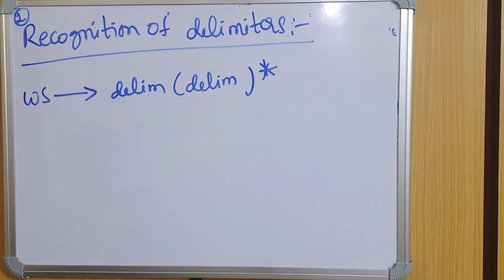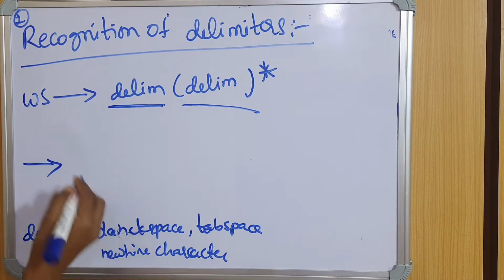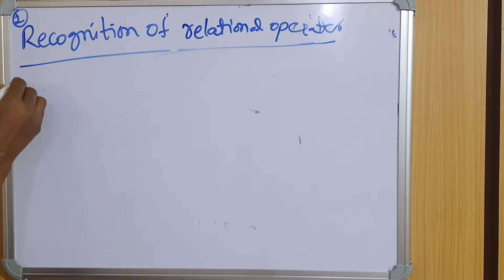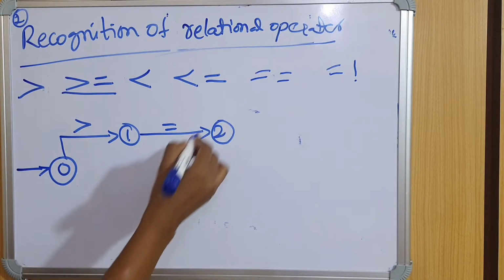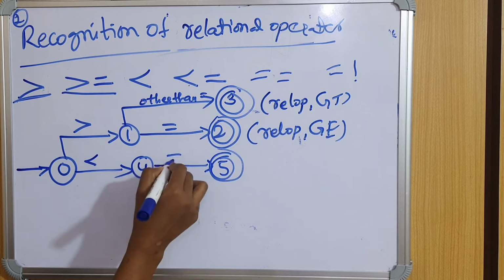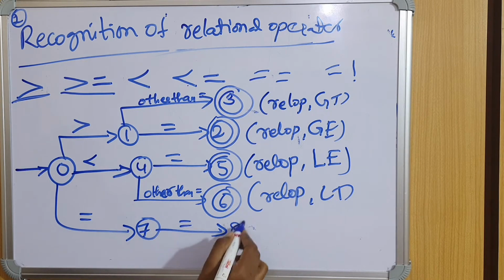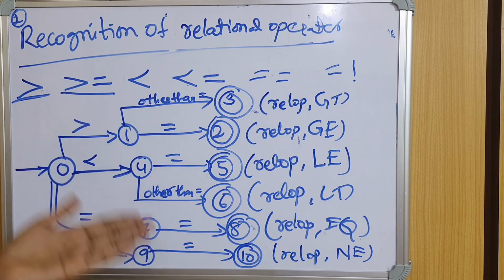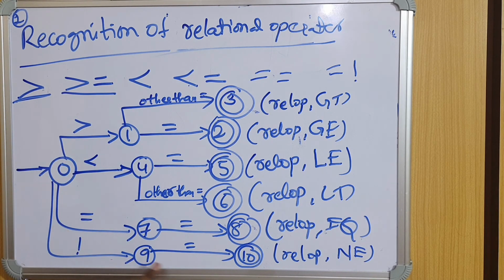Recognition of Tokens | Part 2/3 | Recognition of Delimiters | Recognition of relational operator.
Welcome to Classes 4 U - B.Tech, your one-stop destination for high-quality engineering education!

We provide B.Tech subject-wise lectures, exam preparation tips, and practical explanations to help students excel in their academics. Our content covers:
✅ Core engineering subjects
✅ Concept-based learning
✅ Problem-solving techniques
✅ Semester exam guidance
✅ Placement preparation

Recognition of Tokens : Part 1/3